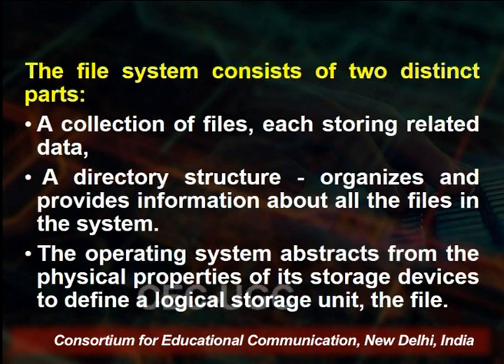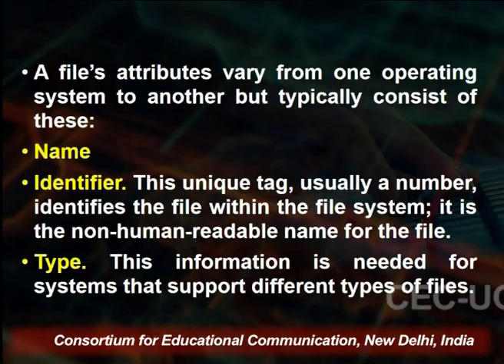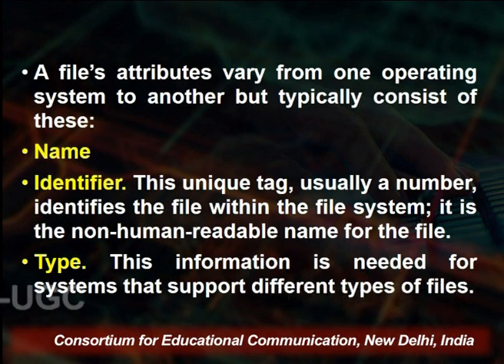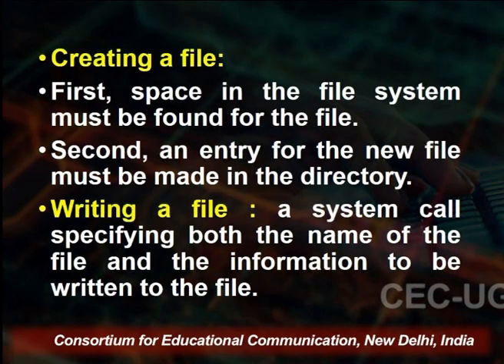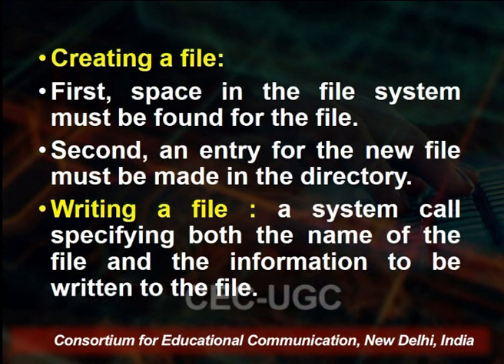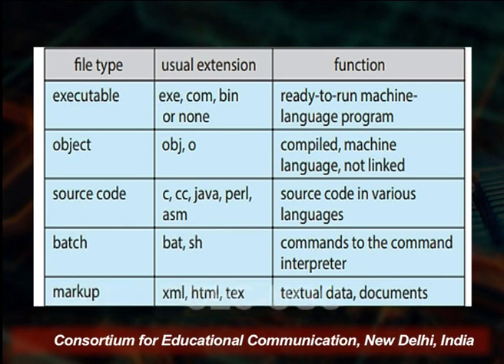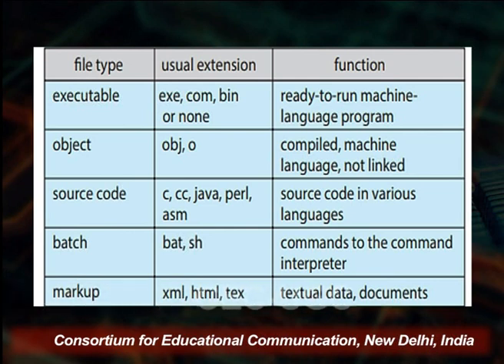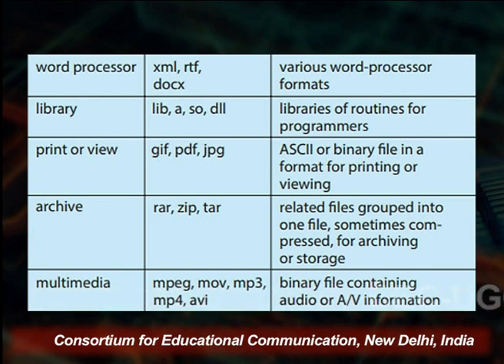File System Interface - I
This Lecture talks about File System Interface - I.